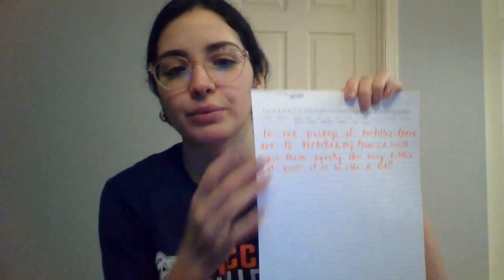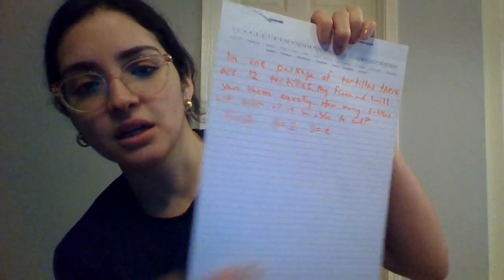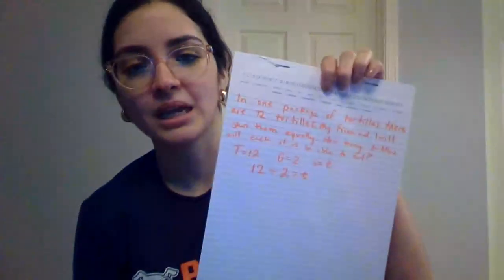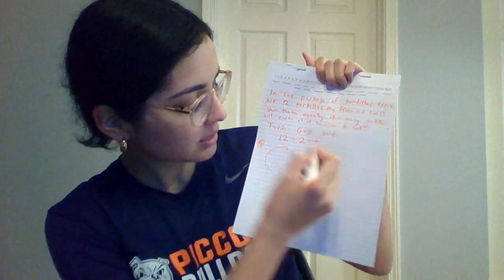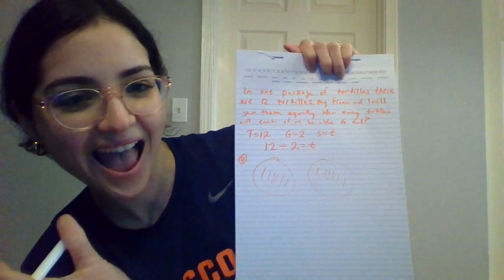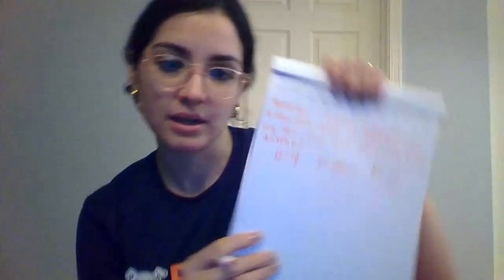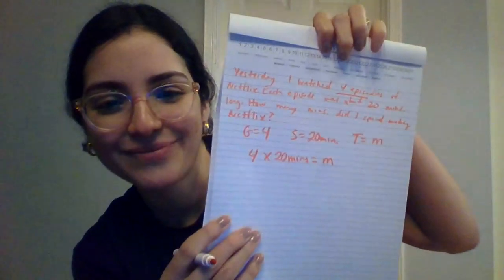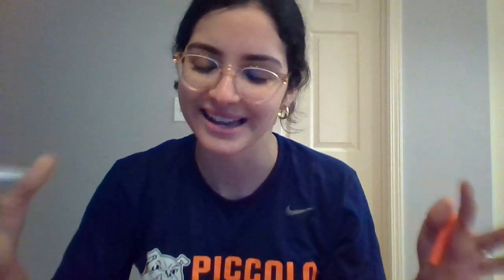Math Scavenger Hunt! Multiplication and Division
Hi! It's me, Ms. Garcia Lopez! I am challenging you all to a Math Scavenger Hunt! This is an activity you can do on your own, or with family members. Go around your home and collect some items, then create math problems! They can be multiplication or division problems. I am showing some examples here using things around my home. Feel free to make them as creative, imaginative, or exaggerated and extraordinary as you'd like! After you've solved them, you can challenge your family members to solve your math problems! Have fun with this, and take care!